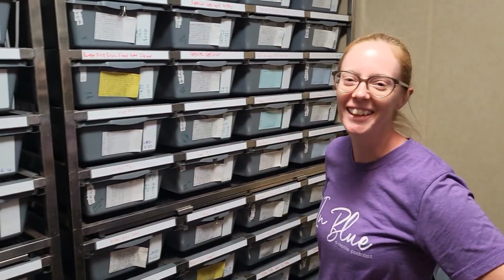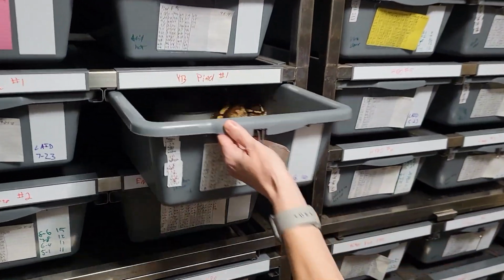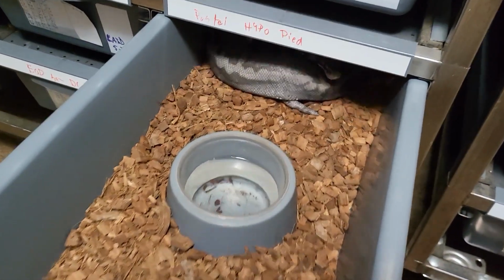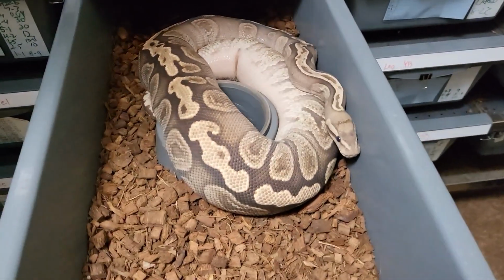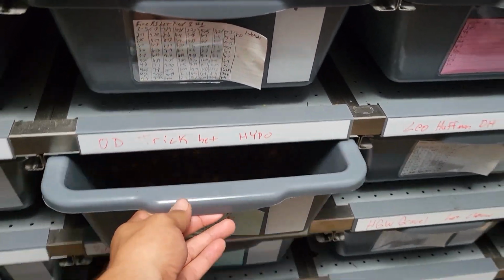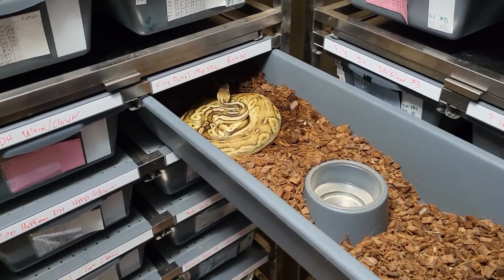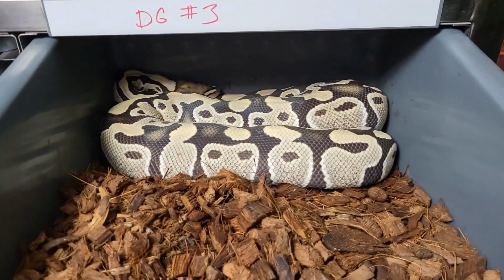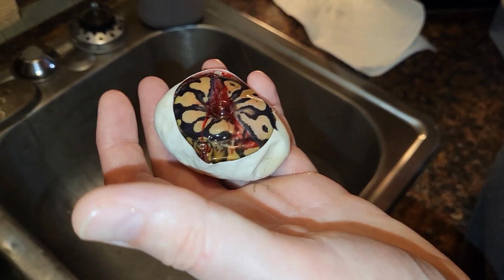Texas Breeder Series! Southern Star Reptiles! (Part 2)